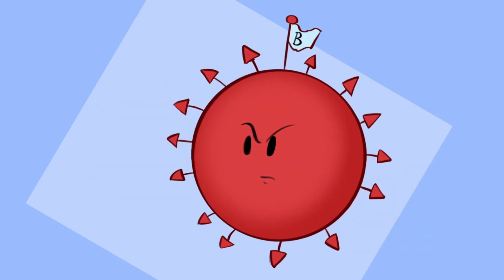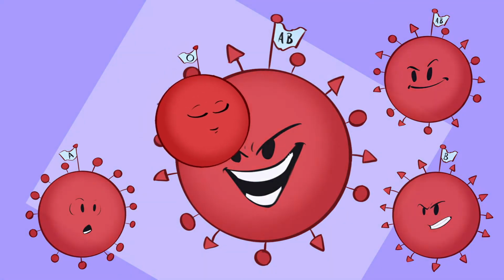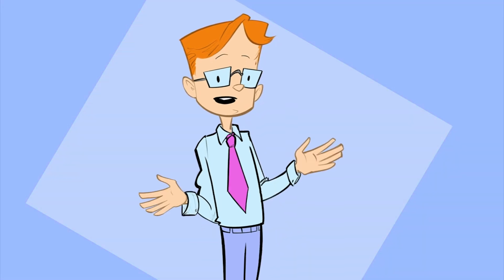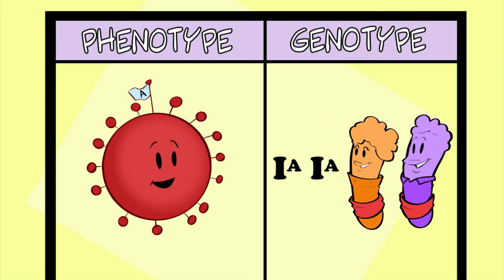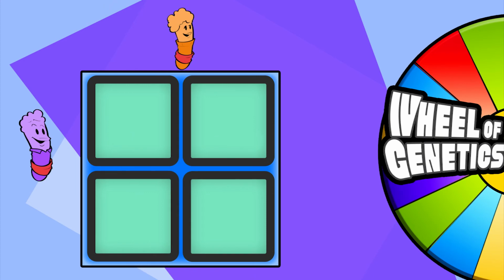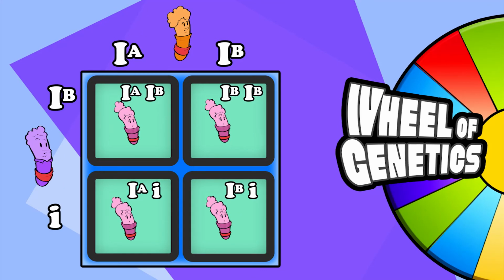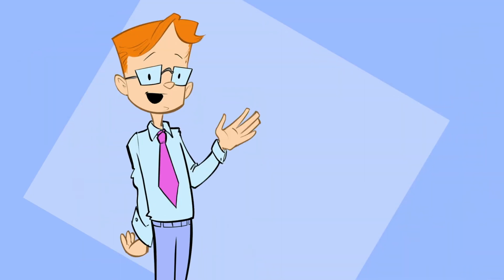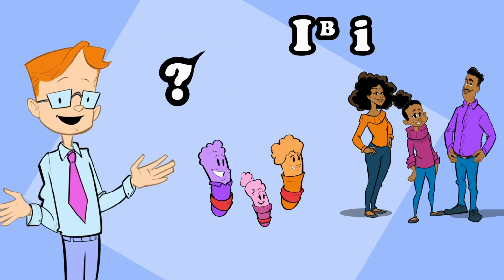A Match Made in DNA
This video is an overview of codominance associated with blood typing. It depicts the possible blood types that exist, the correct blood type matches between donors and recipients, how the genotypes are written for each blood type, and how to predict the probability of an offspring's blood type from his or her parents' blood types through the use of Punnett square.